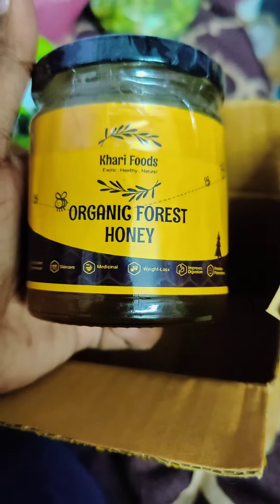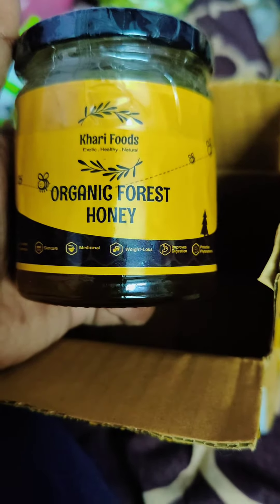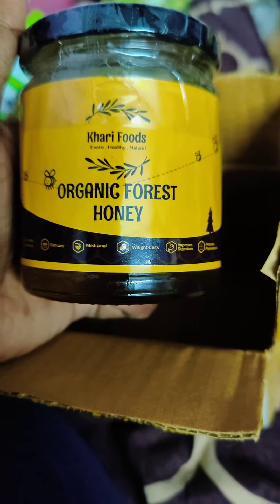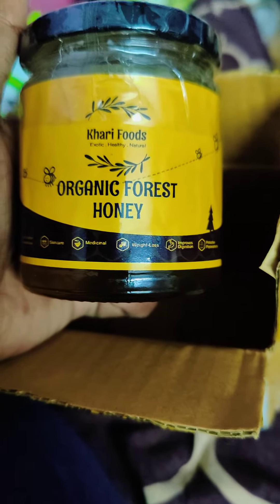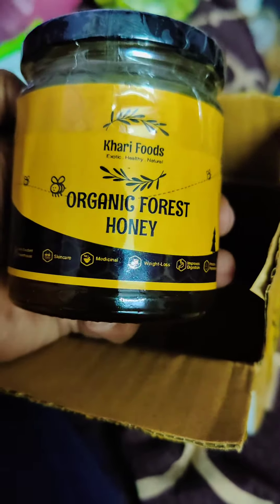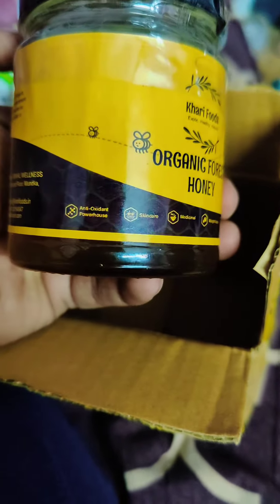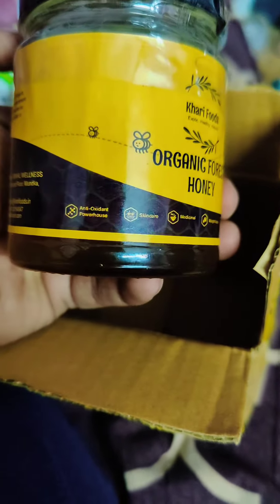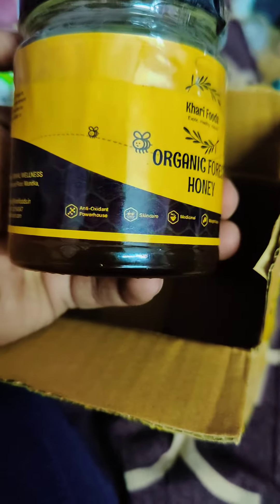Unboxing video of organic honey